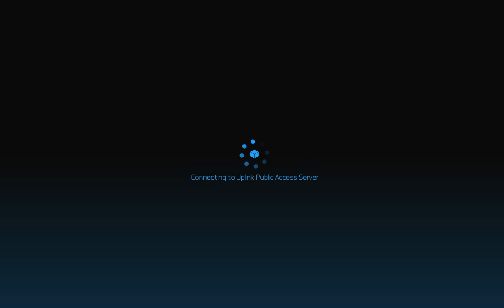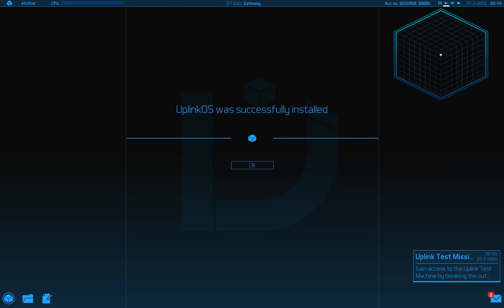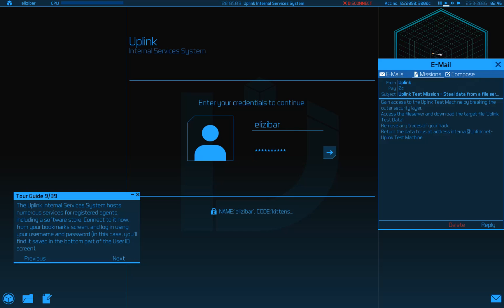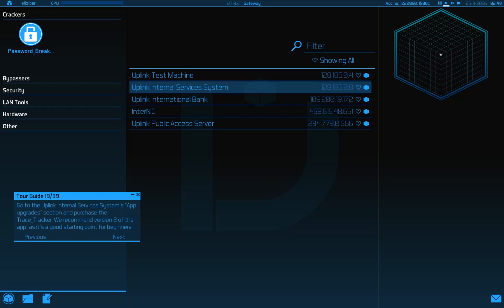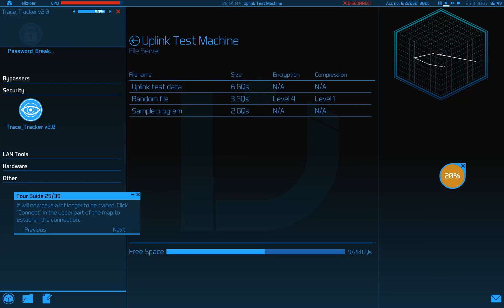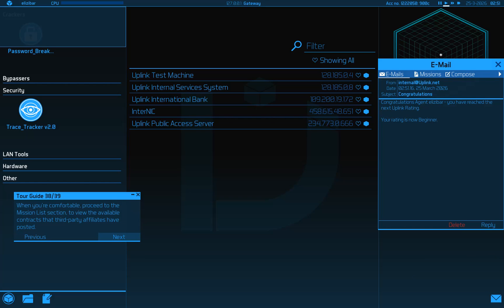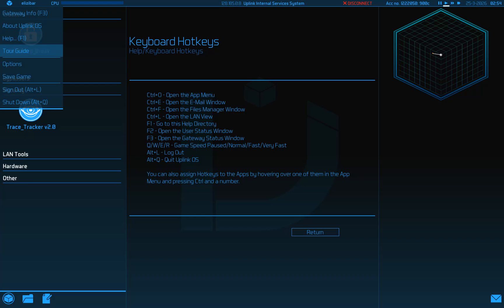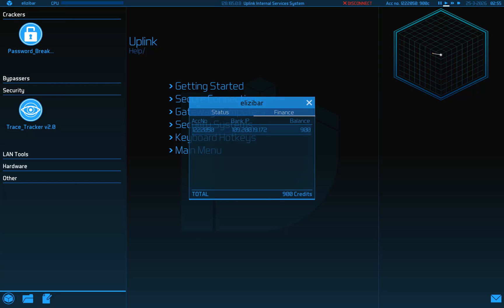A New UI! - Uplink OS v 1.04(Mod for Uplink) - Let's Play Part 1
Uplink OS is a mod for Introversion's awesome hacking simulator, Uplink.  It overhauls the graphics and promises to make some gameplay improvements.  I hope it turns out to be as cool as it sounds and as it looks in screenshots, but there's only one way to find out, so join me on our new hacking adventure!

Uplink (Video Game)
Uplink: Trust is a Weakness